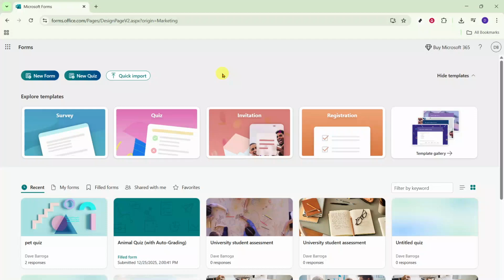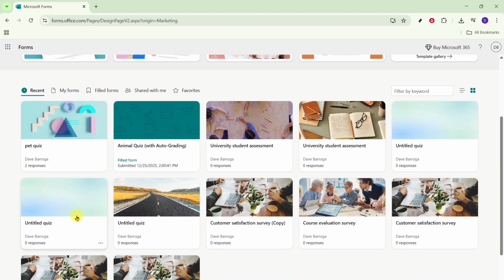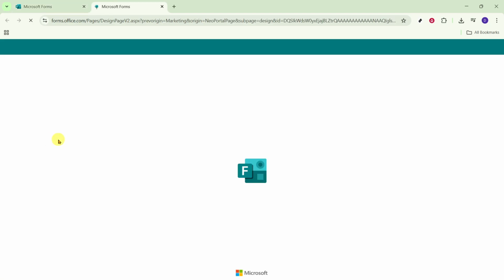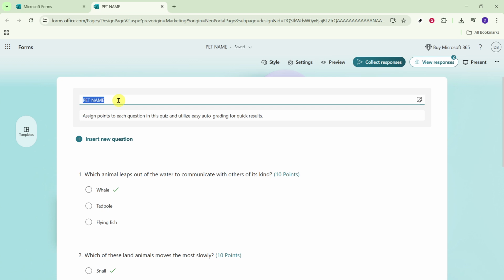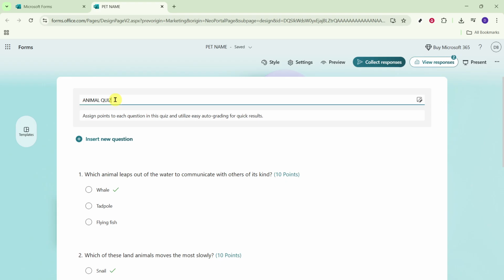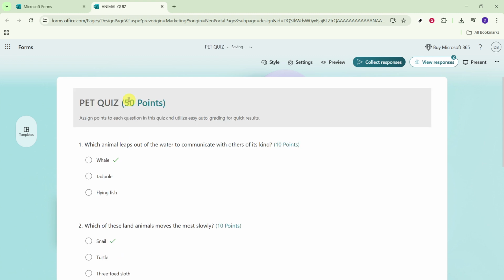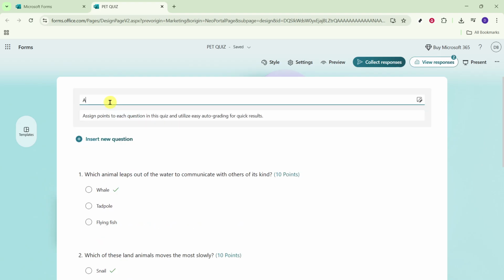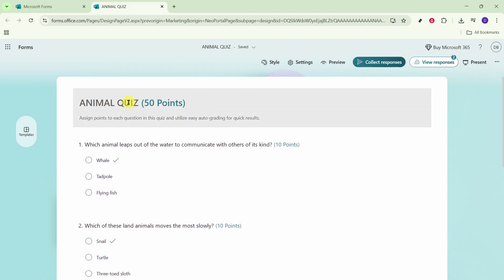How To Change Microsoft Forms Name (2026) (Step By Step Guide)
How To Change Microsoft Forms Name (2026) (Step By Step Guide) In this beginner-friendly step by step guide, you’ll learn how to change Microsoft Forms name easily. This Microsoft Forms tutorial shows how to rename Microsoft Forms, edit the form title, update form settings, and organize your forms better. Perfect for beginners who want to manage and customize Microsoft Forms without confusion.